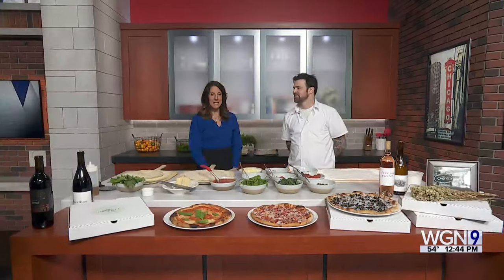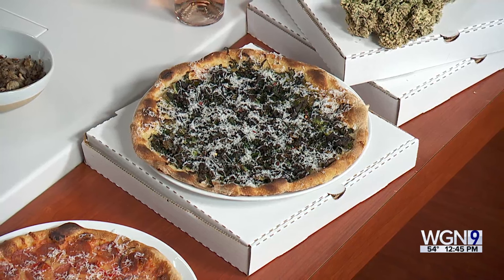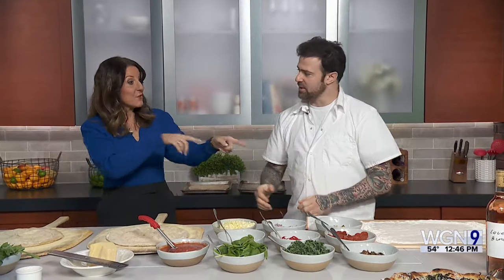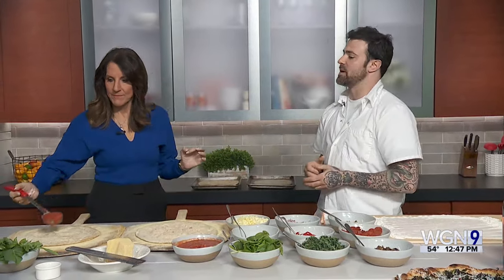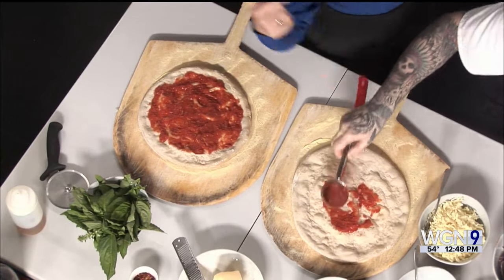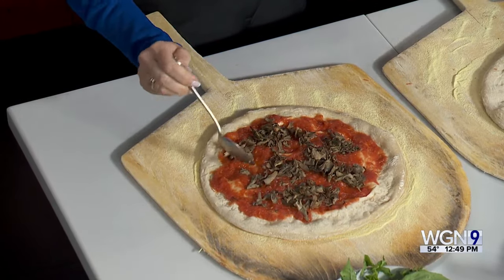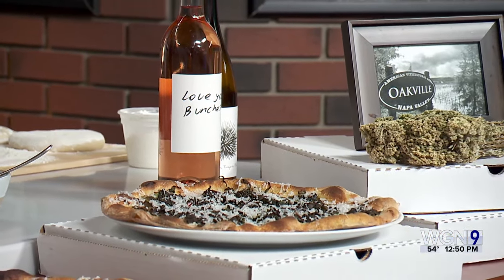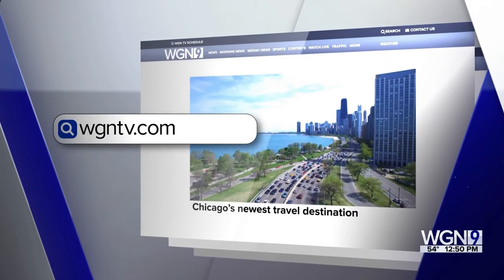Lunchbreak: Celebrate National Pizza Day with The Oakville Grill & Cellar